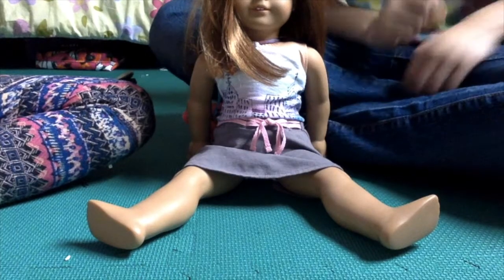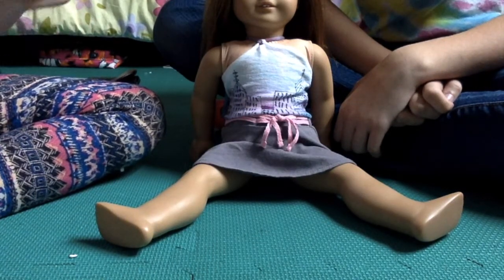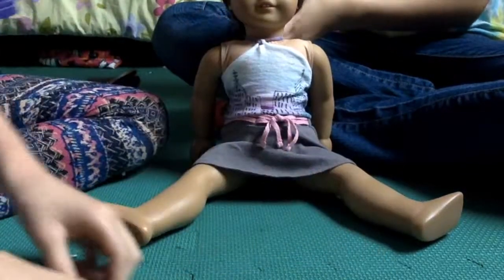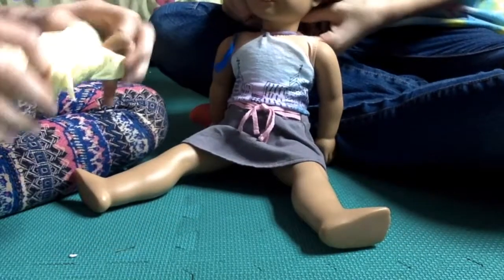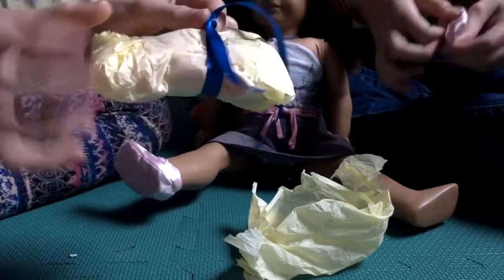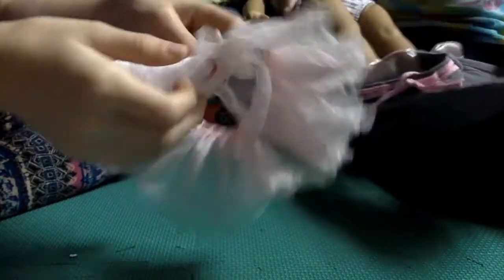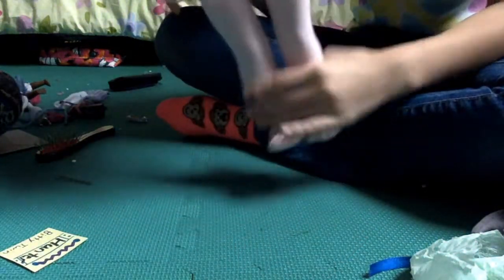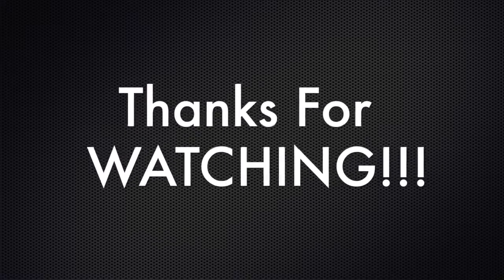Opening AGLOVE24/7's Prize Package